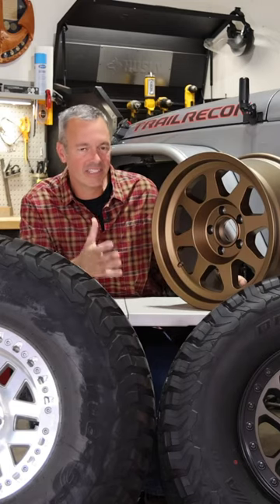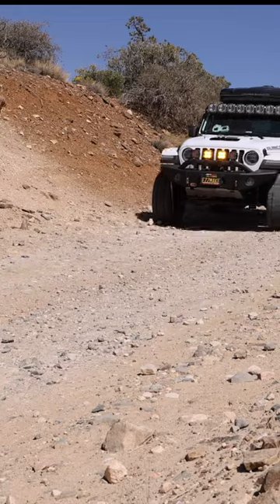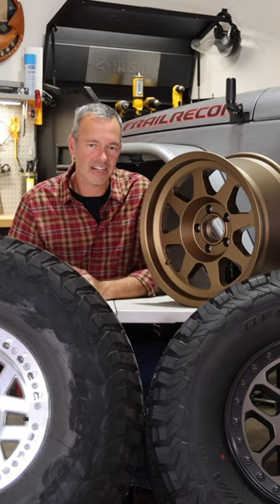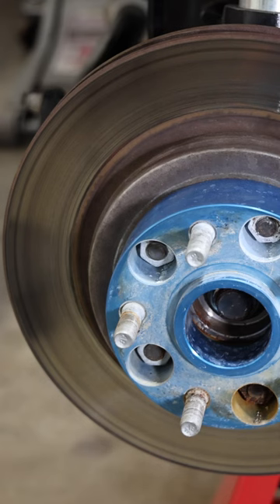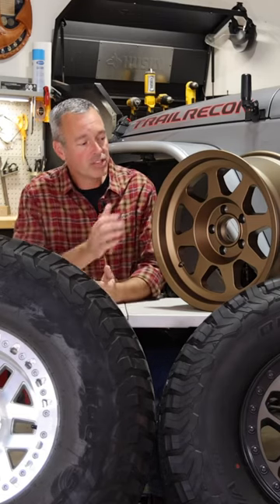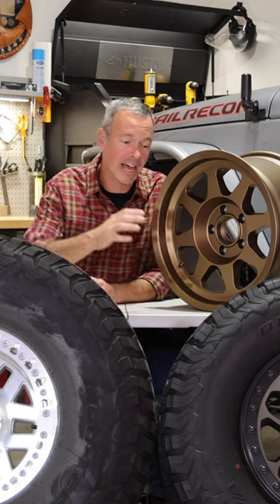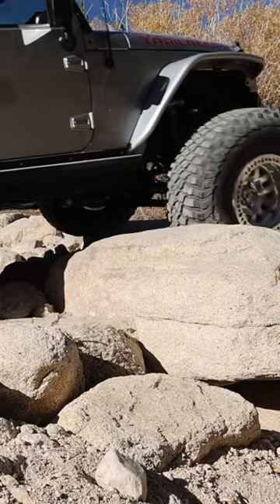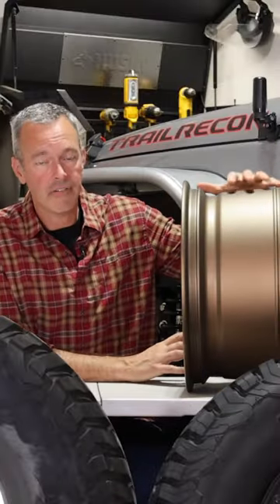Are 17” Wheels Now Too Small for a Jeep?